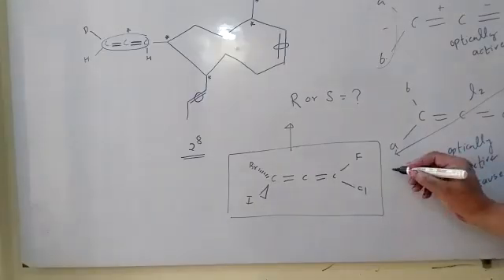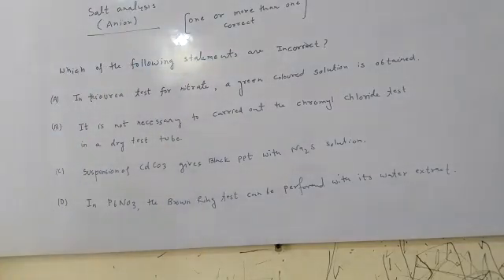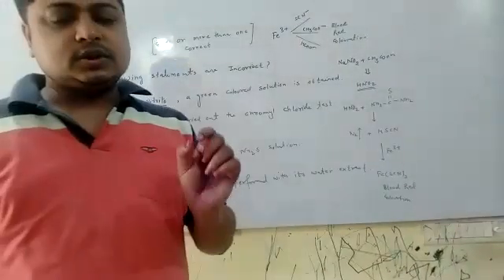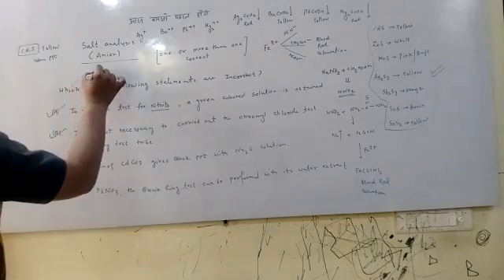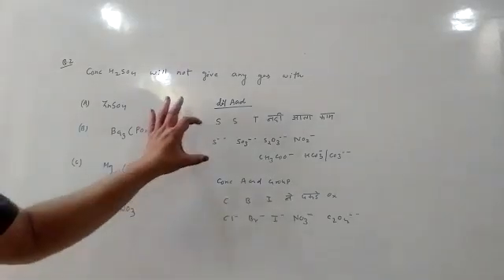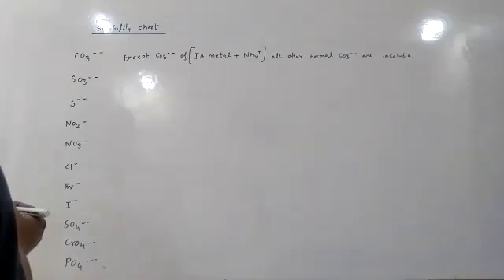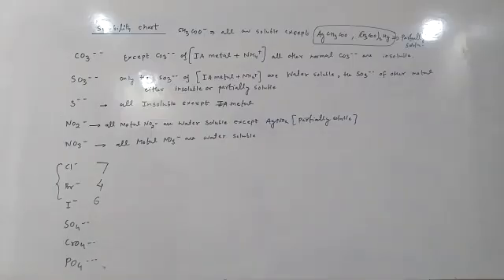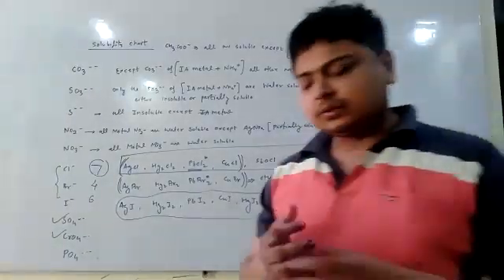Qualitative Anion lecture -1